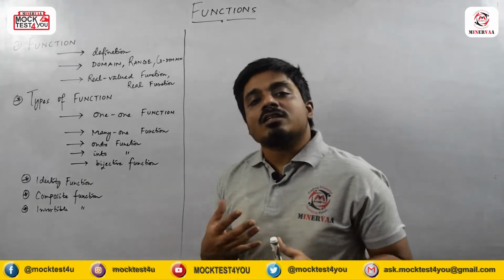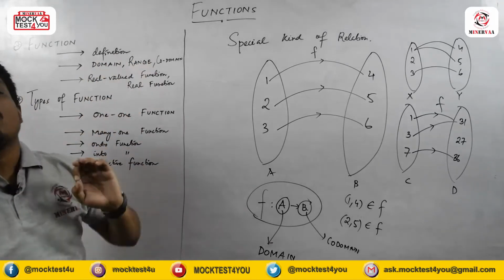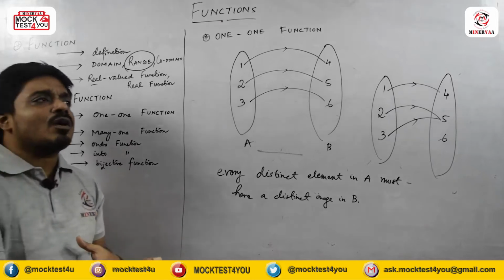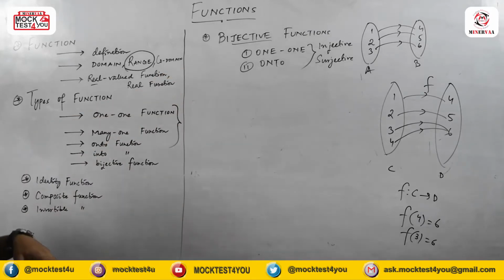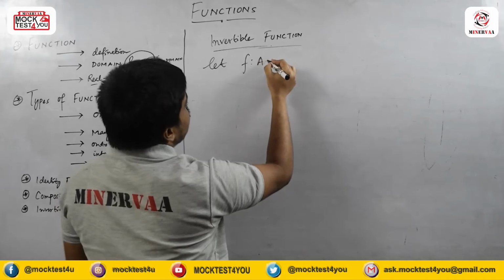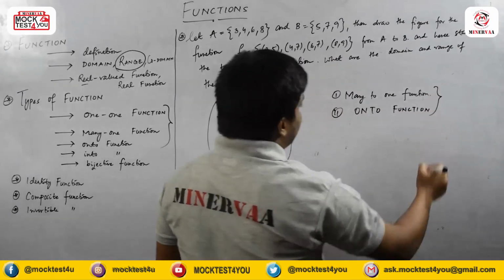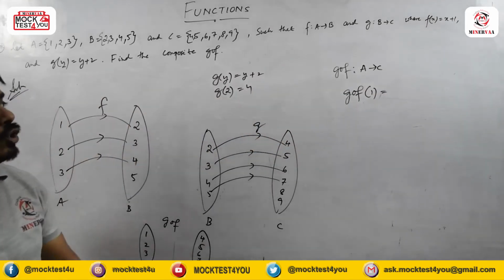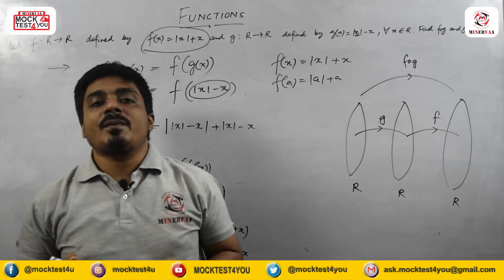Relation and Function 12 by MockTest4You |NEET/JEE/Board Exams| Fully Explained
Relations and Functions | cbse class 12 maths | MockTest4You Relation and function By us. Relation and function class 12 maths by us. Relation function class 12 by MockTest4You math.

 This session class 12 relations and functions video increases your marks in CBSE Class 12 Board Exam.

 Let's crack cbse class 12 maths in class 12 board exams with this “class 12 maths relation and function” by us. In this session of class 12 maths learn the complete details about “class 12 relation and function” which is the most important one to know before appearing for the upcoming CBSE Class 12 maths Board Exam 2020.

 In today’s Session, we takes you through relation and function class 12 ncert, as it is one of the most important and scoring sessions for the class 12 maths boards exam 2020. we will enlightens you with the “relation and function class 12 important questions, relations and functions class 12 important questions with solutions, important questions of relation and function class 12” and giving tips on how to solve relations and functions problems easily with in-depth explanations.

This session will mainly be around the “class 12 math relation and function” with proper Explanation. In today's class, we will talk about “12th maths relation and function” in 1 shot and share some preparation tips on how to get good marks in 12th maths board exams. Our goal in this session is to introduce important concepts basics and questions on relations and functions that may help students to get good marks in the cbse class 12/JEE/NEET board exam.

In this session, we will discuss 'class 12 math relation and function', which will be helpful for you to crack maths class 12 boards 2020/NEET/JEE.

1. Relation and function class 12 /NEET/JEE
2. Relation and function class 12 maths /NEET/JEE
3. Relation and function class 12 in hindi
4. Class 12 relations and functions
5. Class 12 maths relation and function
6. Relation and function class 12 ncert
7. Function and relation class 12
8. Relations and functions maths class 12
9. Relation and function class 12 important questions
10. Maths class 12 relations and functions
11. 12th maths relation and function
12. Important questions of relation and function class 12
13. Relation and function important question
14. Class 12 relations and functions important questions
15. Relations and functions class 12 basics
16. PREPARE YOURSELF FOR NEET/JEE
17. scoring chapter for board exams/NEET/JEE

mocktest4you is a leading online tutoring company that enables students to learn LIVE with some of best-curated teachers.